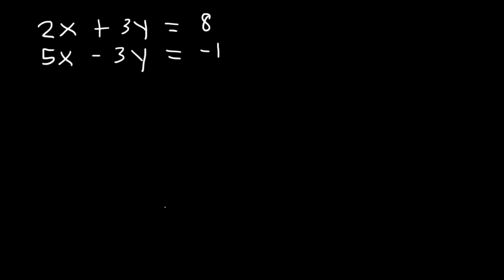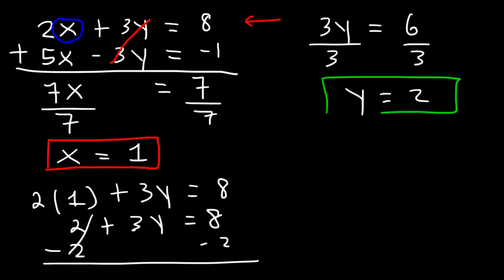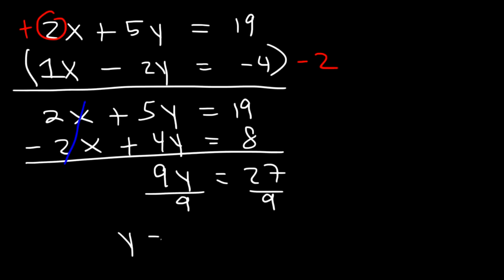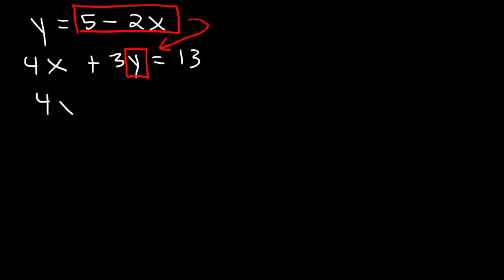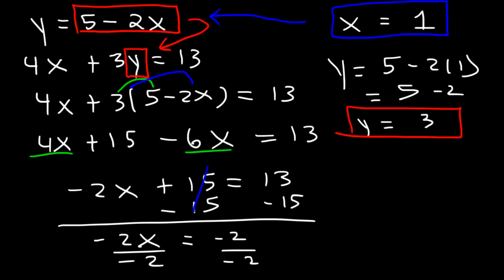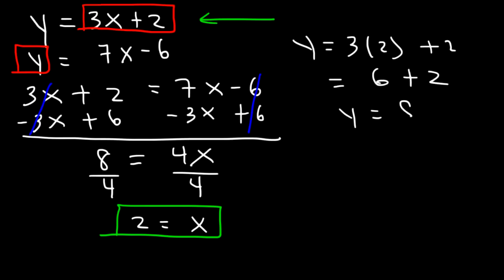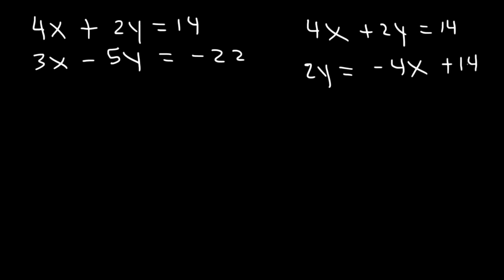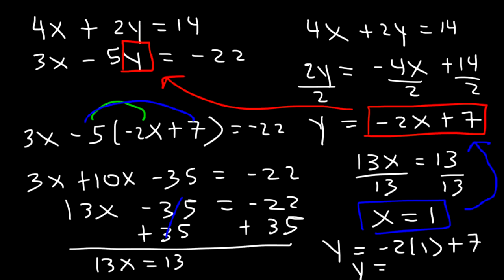SYSTEM OF EQUATIONS. Substitution and Elimination method of solving equations with 2 Variables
Follow for learning math global!